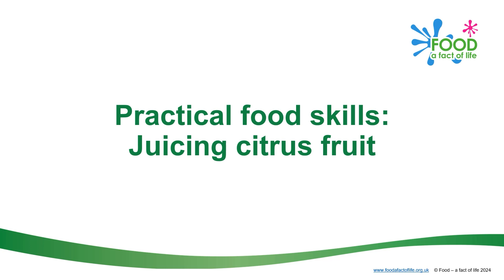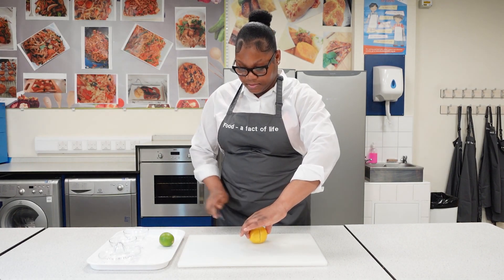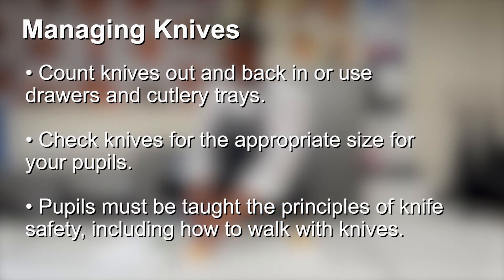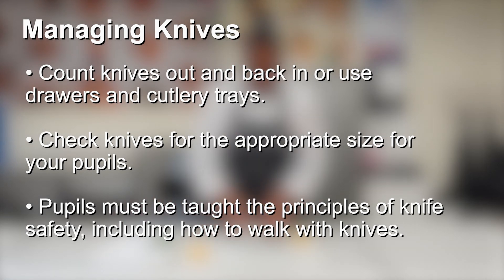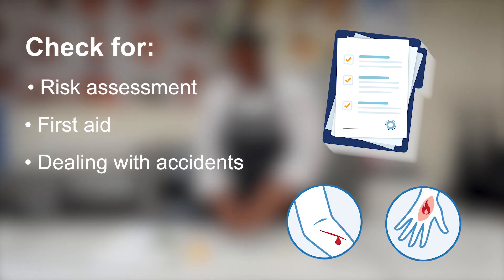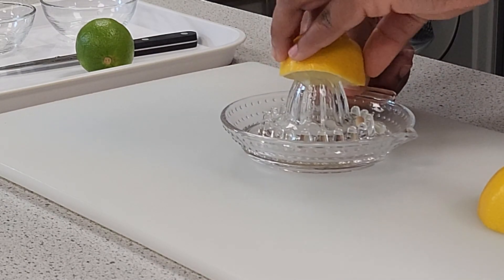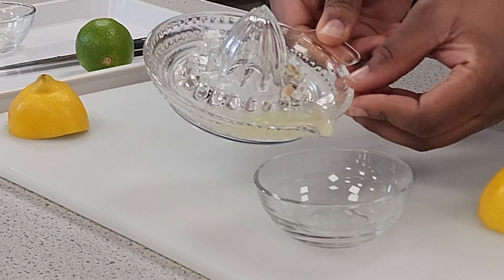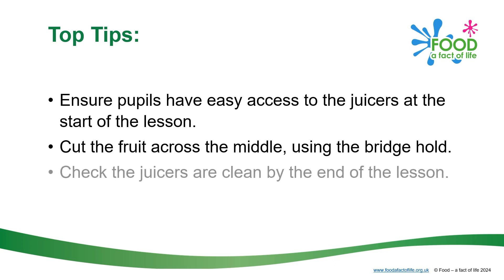Juicing Citrus Fruit (Teacher version)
This video supports the teaching of cutting and juicing citrus fruit.

This video is part of the Practical Food Skills video series. This series is designed to show and explain how to perform essential food skills in a classroom environment.

You can access all of the videos and further supporting information on the Food – a fact of life